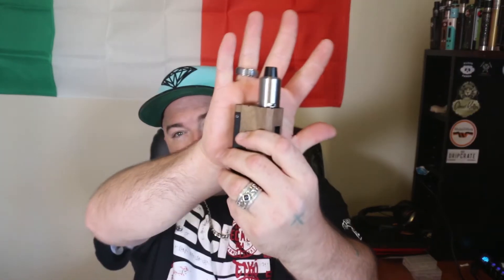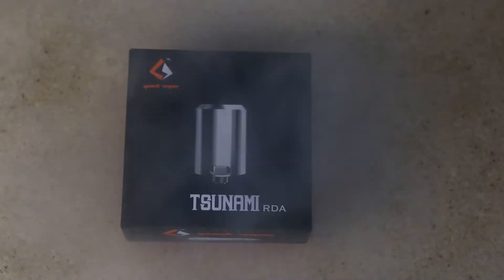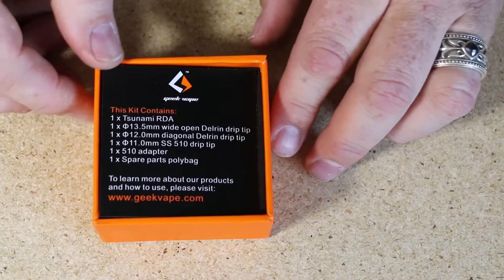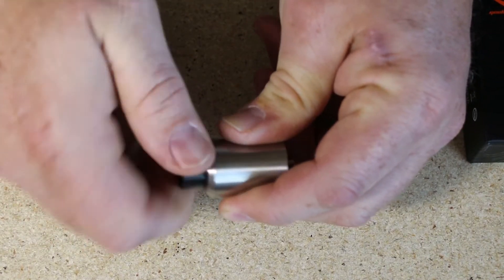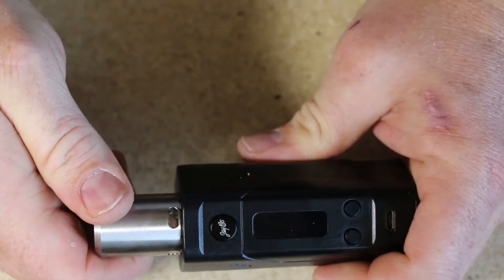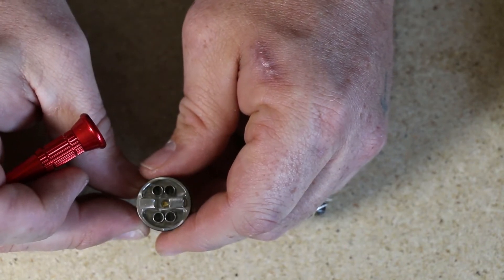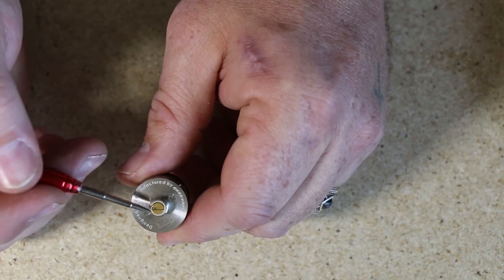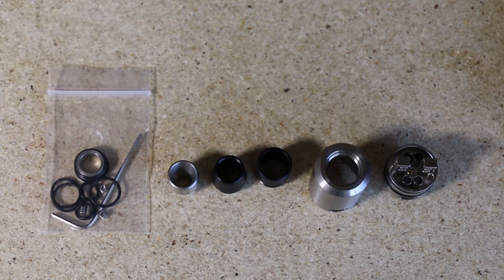Tsunami by Geek Vape Review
Never Sub-Ohm unless you are experienced and know what you are doing!! You must understand battery safety and ohms law first!!! It can be very dangerous!!!